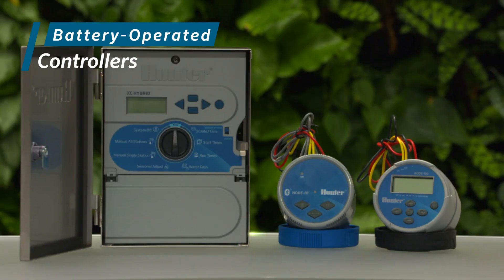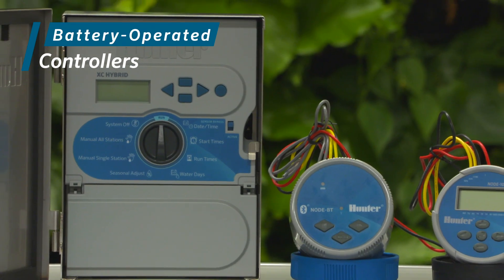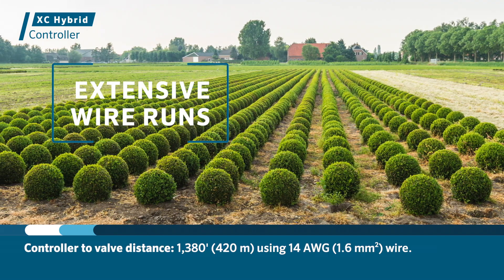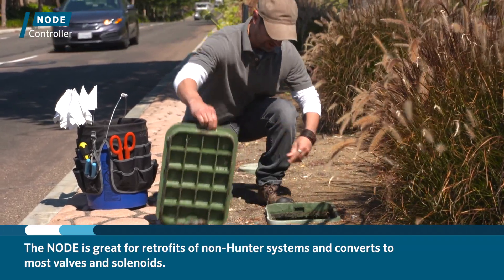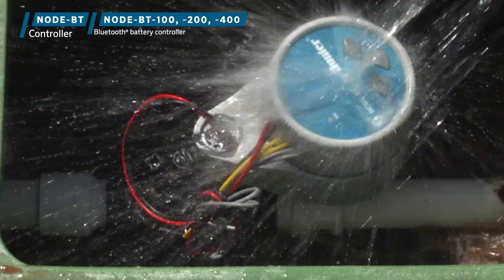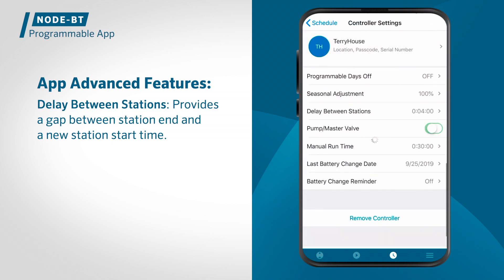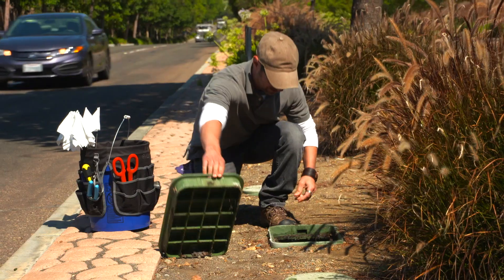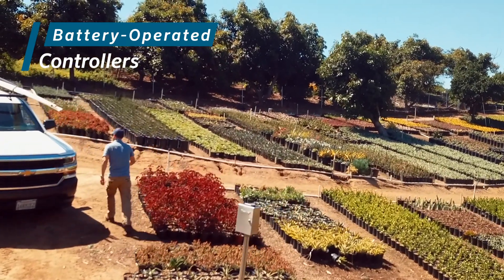Battery Operated Controllers provide irrigation solutions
Hunter Industries Battery Operated Controllers provide irrigation solutions for many situations and can do just about everything a standard AC controller can do, including multiple zone support, master valve control, multiple programs and run times, and weather sensor compatibility to prevent water waste. In situations when power is not available or it’s cost-prohibitive to run wires, a battery-operated controller is the best choice to automate your irrigation system.Let's look at three options available from Hunter Industries for battery-operated controllers: XC-HYBRID, NODE, and NODE-BT. The XC Hybrid, NODE and NODE-BT use standard A,B,C programming with three programs and multiple start times each. Attach a wired Rain-Clik, Mini-Clik, or Freeze-Clik sensor to any controller for maximum water savings. Suspend irrigation up to 99 Days with Programmable Days Off, restore the full irrigation program with Easy Retrieve memory, and utilize a Pump/Master Valve and Delay Between Stations. Whichever battery-operated controller you choose for your next unique irrigation project, Hunter Industires has you covered with the best solutions in the industry when conventional controllers just won’t work.